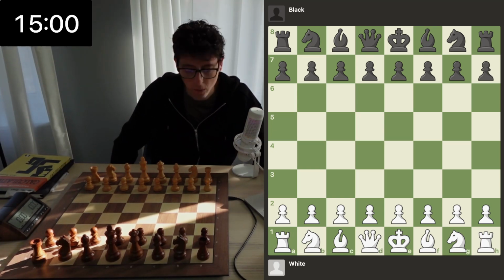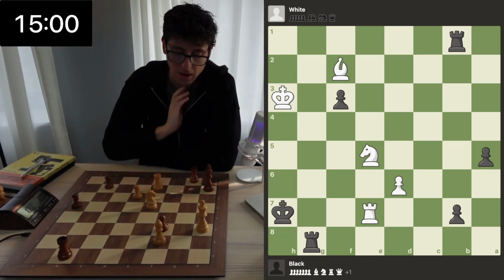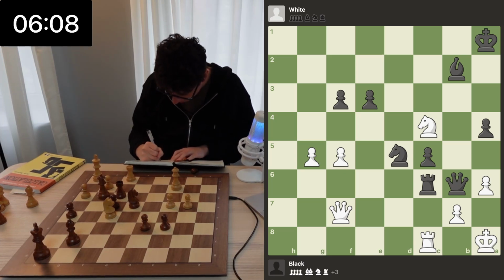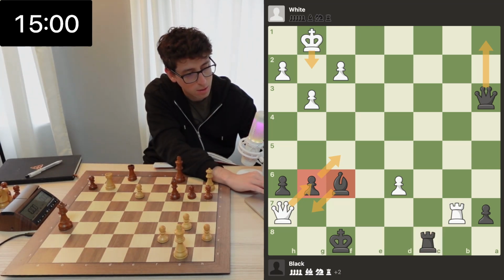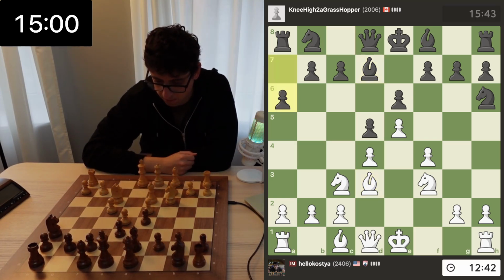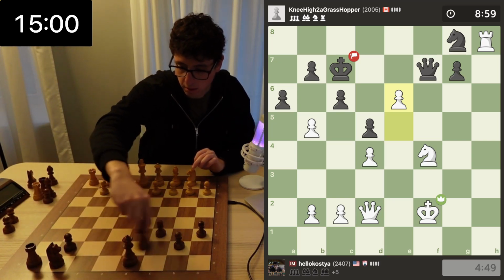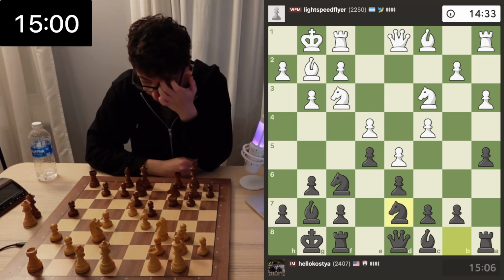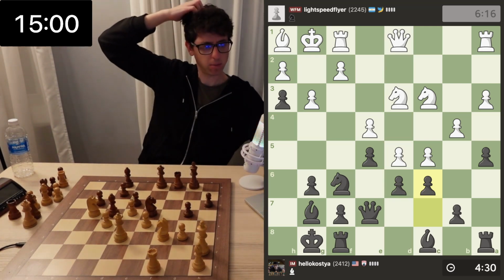GM Training w/ Kostya 03.30.25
Welcome to the Dojo! With GM Jesse Kraai, IM Kostya Kavutskiy & IM David Pruess.